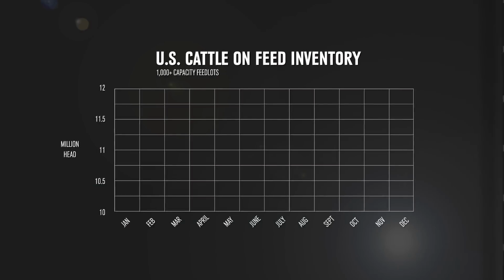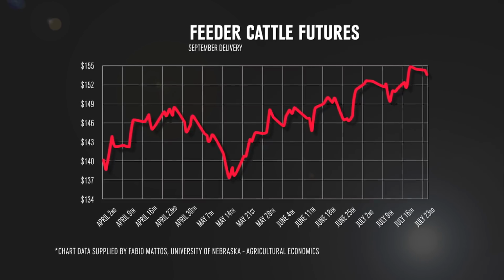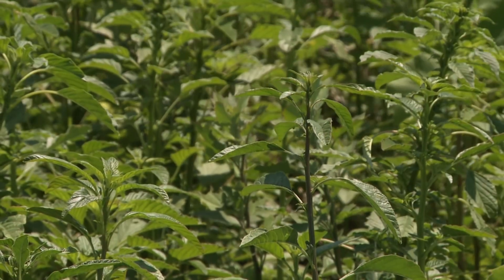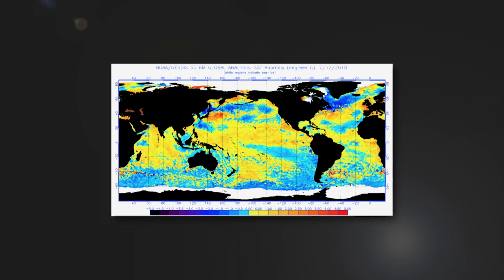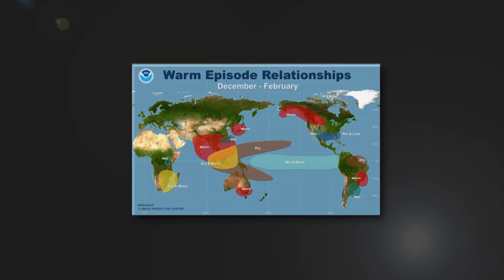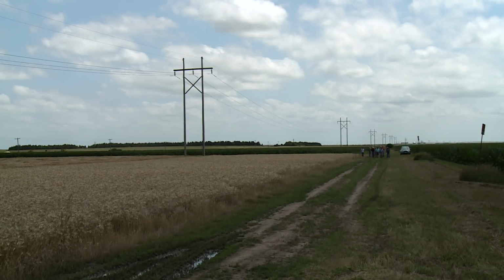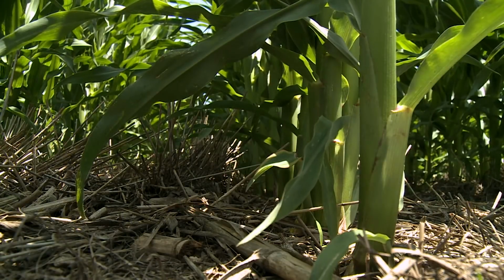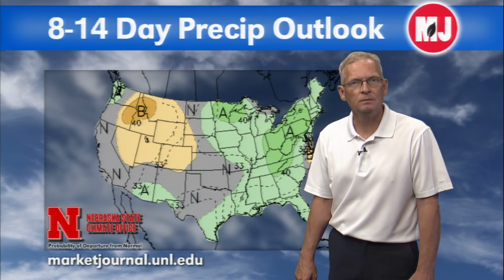Market Journal - July 27, 2018 (full episode)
This week on Market Journal…

Market Analysis – Derrell Peel, Oklahoma State Extension livestock marketing specialist, gives his analysis of the July USDA Cattle on Feed report. Derrell also discusses cattle inventory and calf crop percentages, slaughter numbers and his recent trip to China.

Identifying Palmer Amaranth and Common Waterhemp – Amit Jhala, Nebraska Extension weed management specialist, explains three different characteristics between Palmer amaranth and common waterhemp.

El Nino Watch – Al Dutcher, Nebraska Extension agricultural climatologist shares information about the weather pattern called El Nino. Al also explains why the Climate Prediction Center recently sent out an El Nino watch.

Cover Crop Research (Wheat Stubble) – Roger Elmore, Nebraska Extension agronomist, talks about the UNL South Central Ag Lab research plot where wheat stubble is used as a cover crop. Roger also explains how different cover crop mixes with the wheat stubble affect the growth, development and yield production of the corn crop.

Weather Outlook – Al Dutcher, Nebraska Extension agricultural climatologist, gives his forecast for the coming week.